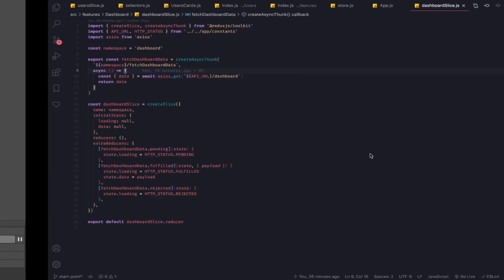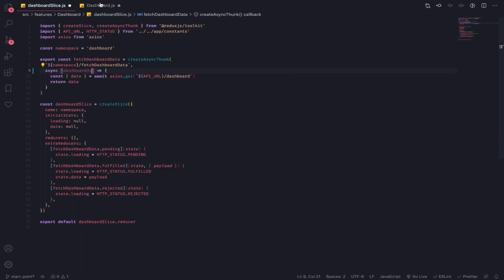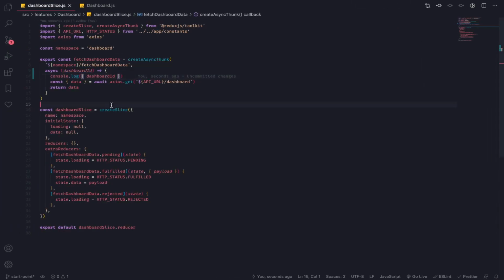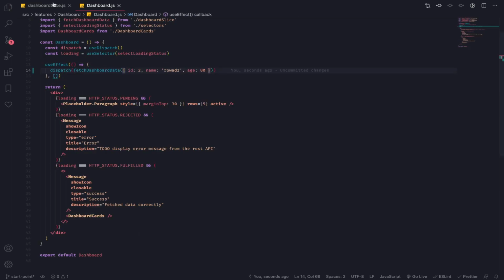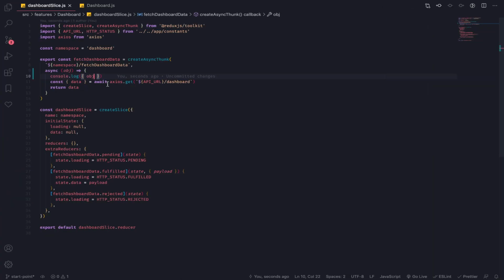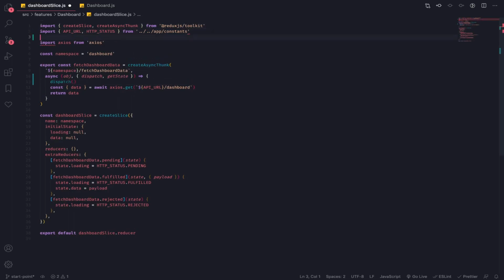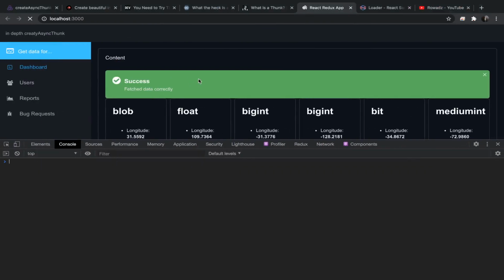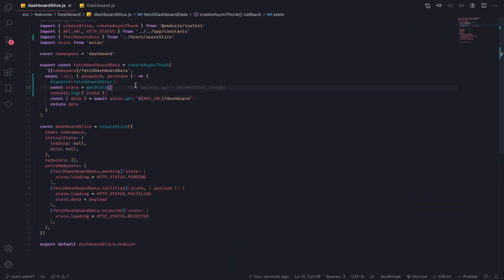Pass Arguments, Access State & Dispatch in Thunks | Redux Toolkit + createAsyncThunk (#06)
In this video, we explore how to:

Pass arguments into a thunk

Access the Redux state from inside the thunk

Dispatch other actions from within your async logic

All using createAsyncThunk in Redux Toolkit. This gives you more power and control over side effects in Redux.

What is a thunk?